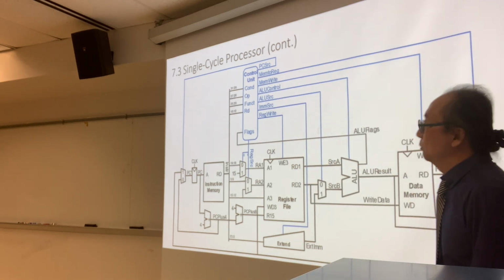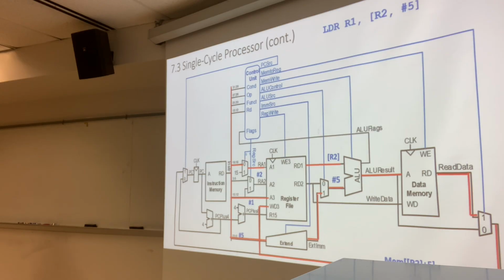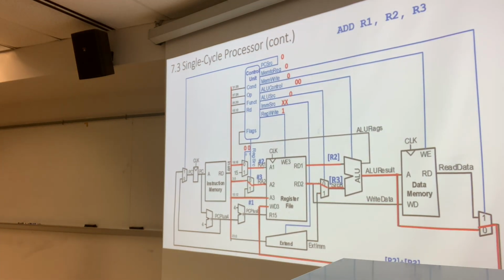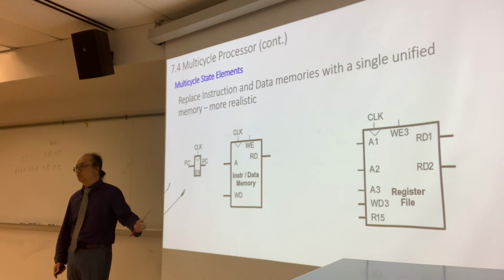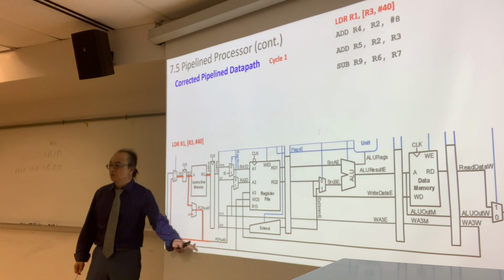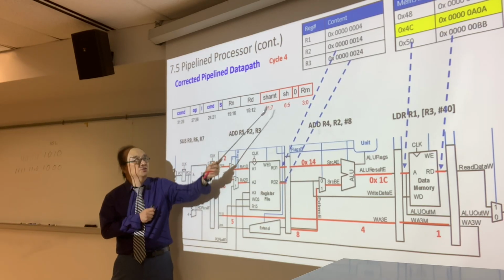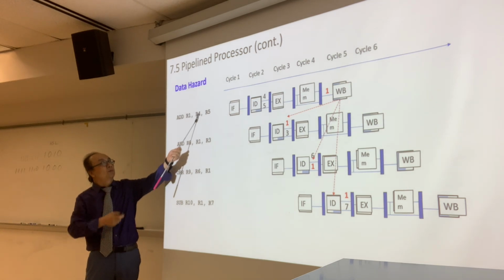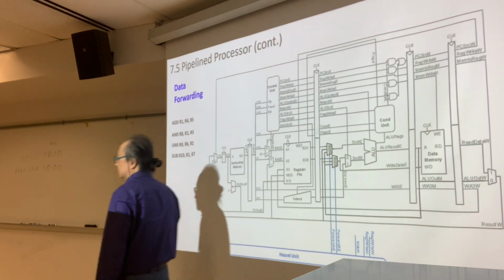Chapter 7 - Lecture 3 - Microarchitecture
Single-cycle Controls
Pipelined Datapath